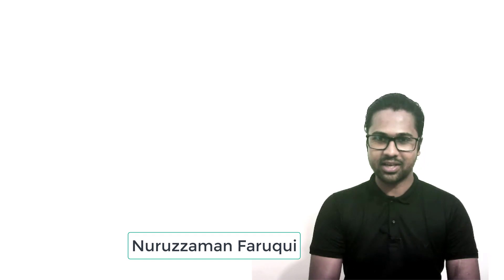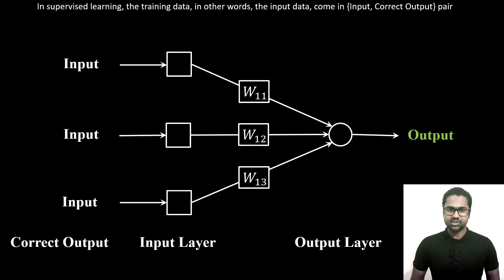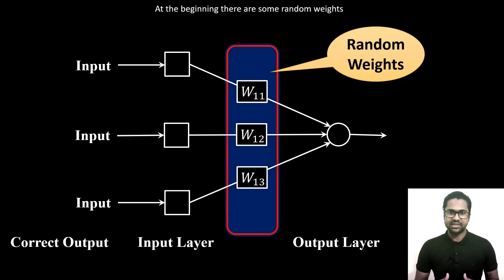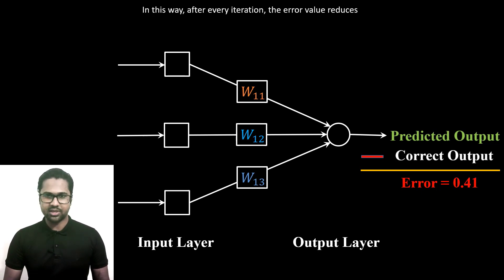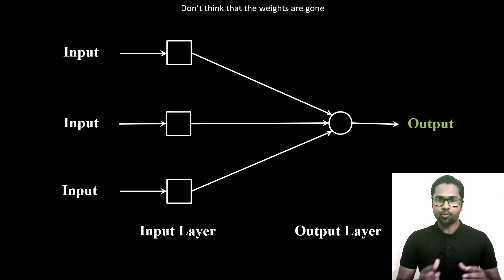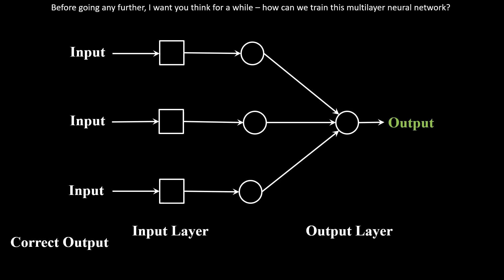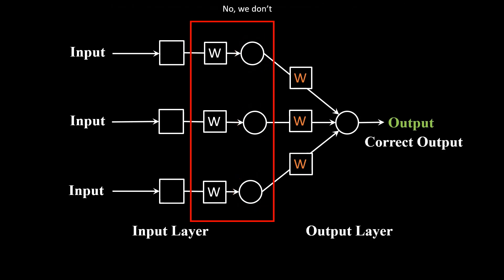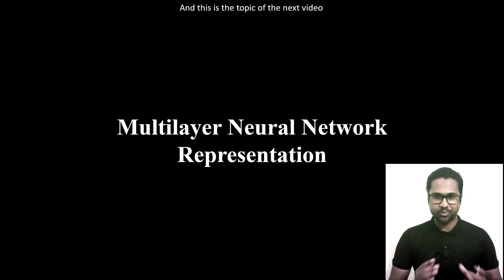Introduction to Multilayer Neural Network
This is the first video of the 'Multilayer Neural Network' lecture series.